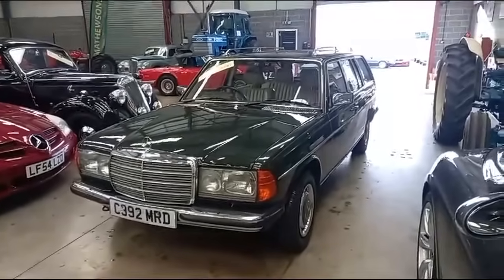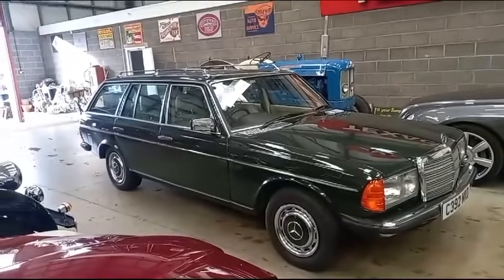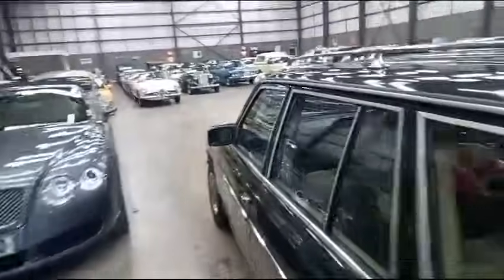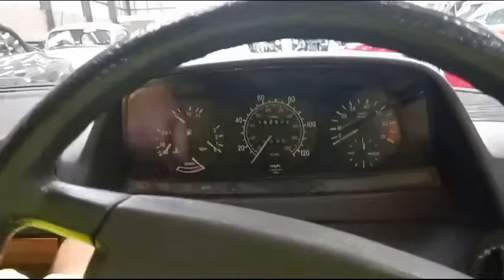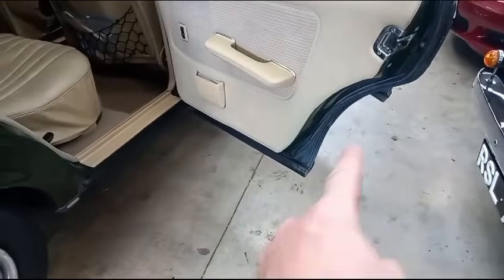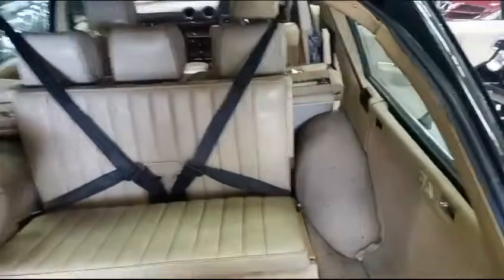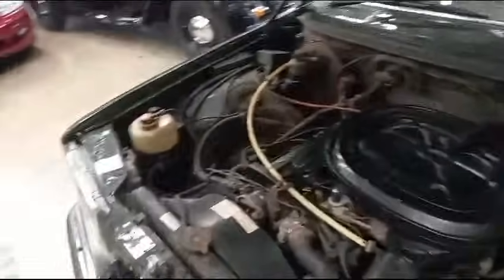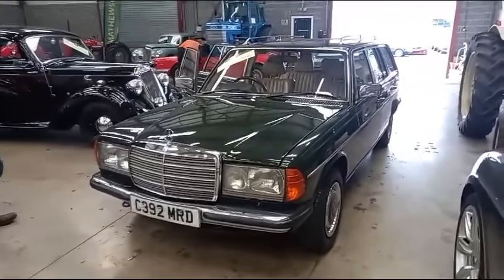1985 MERCEDES 230 TE AUTO | MATHEWSONS CLASSIC CARS | 17 & 18 NOVEMBER 2023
1985 MERCEDES 230 TE AUTO | MATHEWSONS CLASSIC CARS | 17 & 18 NOVEMBER 2023